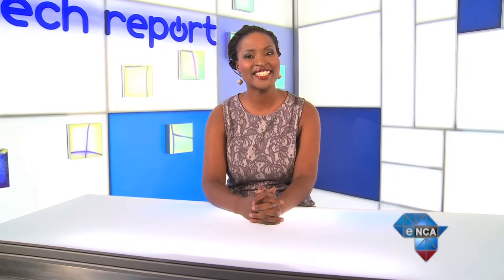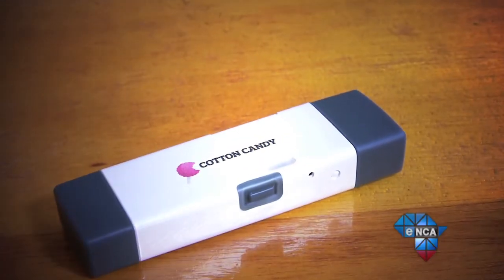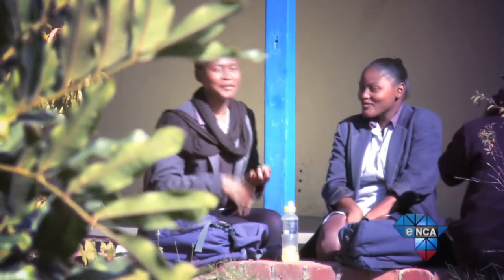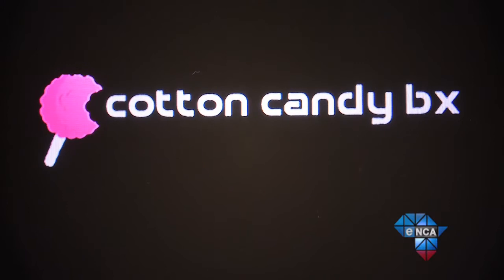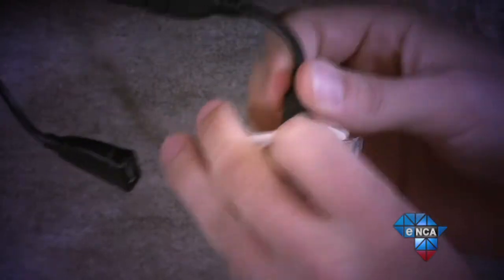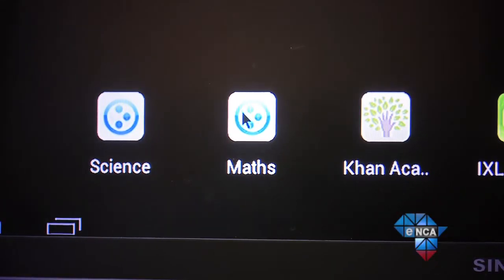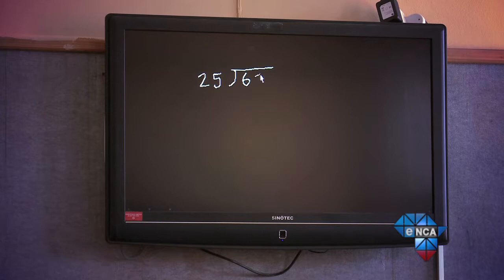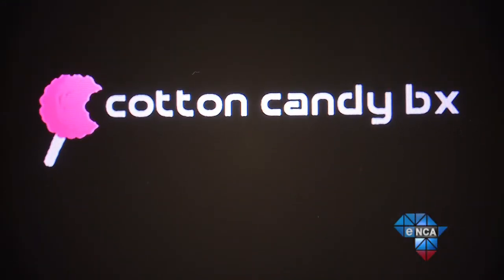Tech Report | Education and Android PCs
It's hard to believe that mainframes took up whole floors once upon a time...
Even harder to believe when you get a load of the next story -- about a PC the size of a flashdrive... yes, you heard right... all the power of a desktop tower, in a tiny package.
And this innovation could have amazing applications for South Africa's schools...

from Tech Report Episode 78 - 2nd May 2013